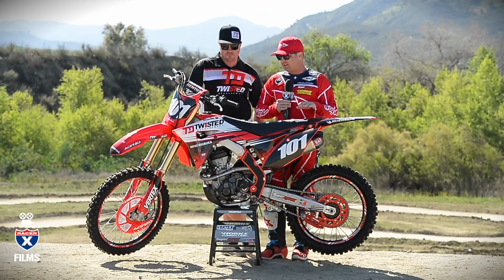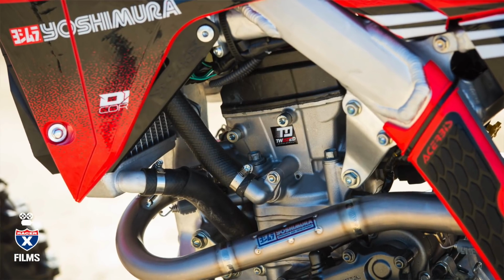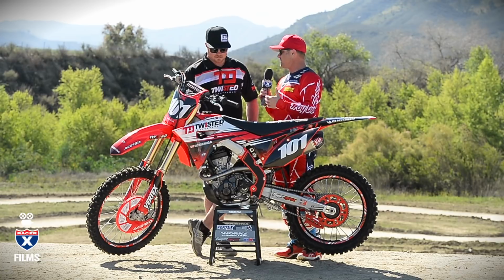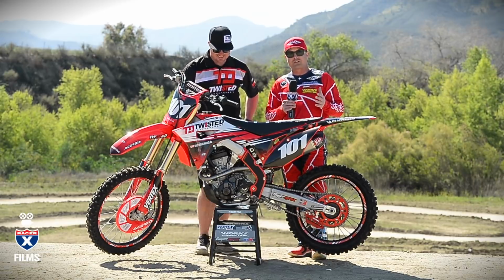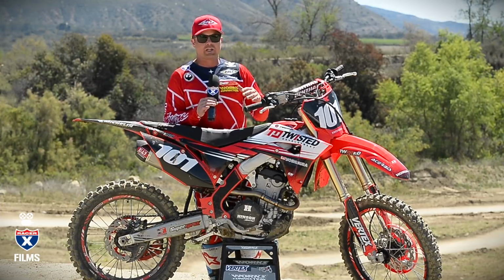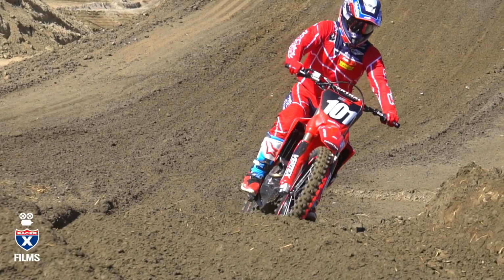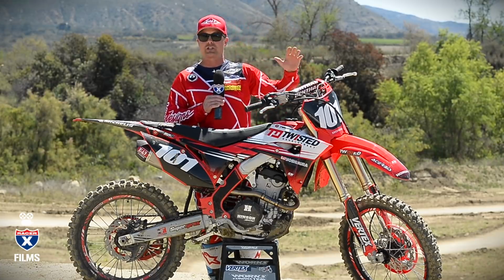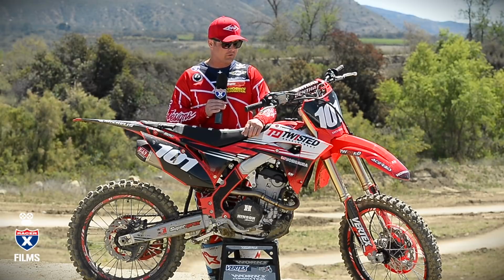Garage Build: 2018 Honda CRF250R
We went to Jaime Ellis at Twisted Development to see if we could build an engine to match the superb handling on this 2018 Honda CRF250R.

Products Used:

Twisted Development
Head Porting/Valve Seats and Deck, Vortex X10 ECU Mapping to Operate Second Injector, KTM Throttle Body Setup

Vertex Pistons
GP Racer Piston Kit (Ring, Pin, Clips)

Yoshimura
Full Exhaust

Vortex Ignitions
X10 Programmable ECU

Acerbis
Full Plastic Kit

Supersprox
Sprocket

Michelin
StarCross 5 (Front and Rear Tires)

Works Connection
Elite Perch, Brake Caps, Bike Stand, Radiator Braces, Titanium Footpegs

Hinson Clutch Components
Complete Clutch Setup, Outer Cover Kit

Uni Filter
Two-Stage Air Filter

MotoSeat
Custom Cool Seat Cover

VP Racing Fuels
MR Pro 6

D'Cor Visuals
Custom Graphics Kit

Faster USA
Wheelset